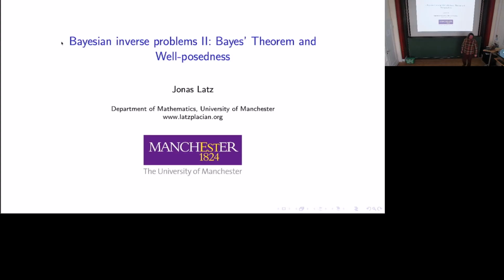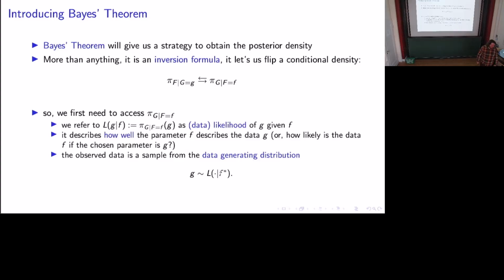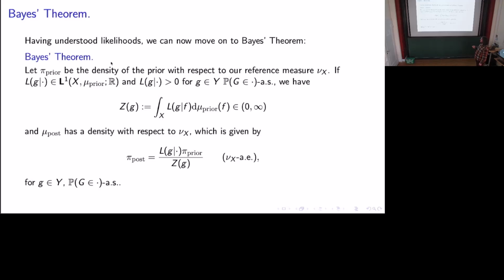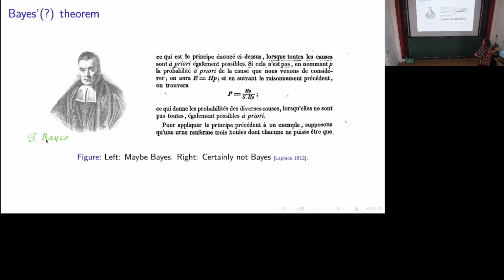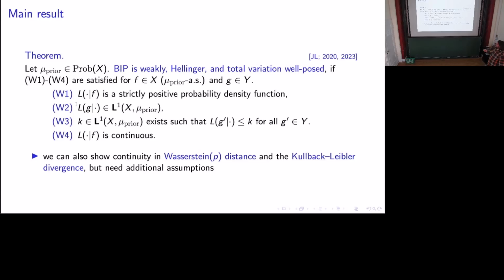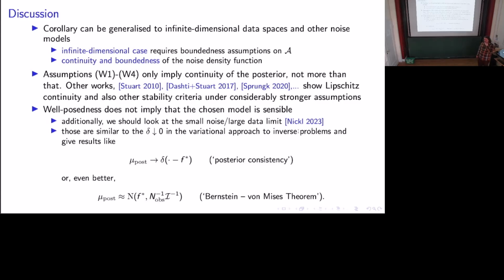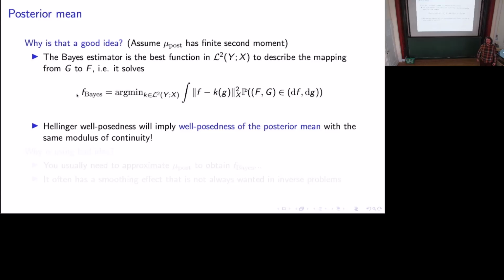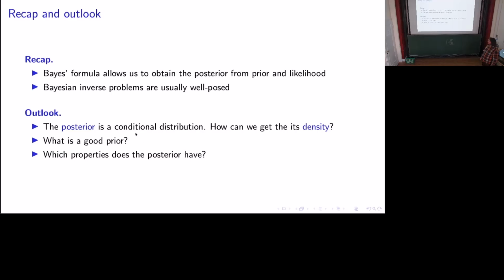Jonas Latz: Bayesian Inverse Problems II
Inverse problems describe the process of identifying parameters in mathematical models from indirect measurements; they appear in prominently in, e.g., most computational sciences, image reconstruction, and machine learning. Inverse problems are challenging: parameter spaces are high- or infinite dimensional, data is noisy and often sparse; mathematical models need to be approximated numerically, which is computational expensive; the underlying inverse map is often either not well-defined or discontinuous leading to ill-posedness. The Bayesian approach to inverse problems interprets an inverse problem as a statistical estimation problem in which not only a well-fitting parameter shall be found, but in which also the remaining uncertainty in this parameter shall be determined. Such Bayesian inverse problems are usually well-posed, but computationally even more challenging than regular, variationally regularised versions.

In this three-part lecture series, we will give a basic introduction to inverse problems and associated challenges, explain Bayesian reasoning and how it is applied to infinite-dimensional inverse problems, discuss the well-posedness of Bayesian inverse problems, present choices for prior distributions in infinite dimensions, and introduce the Markov chain Monte Carlo framework for the approximation of posterior distributions.